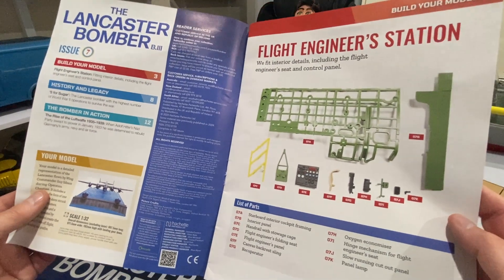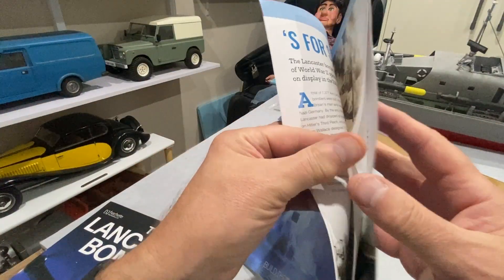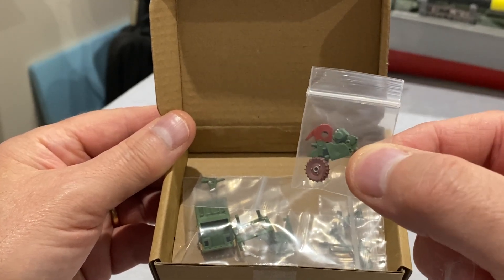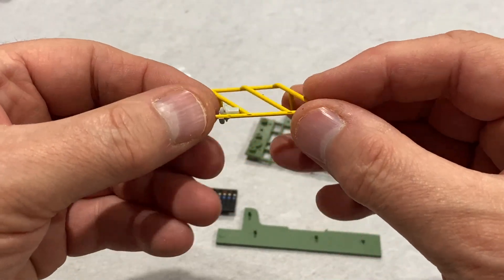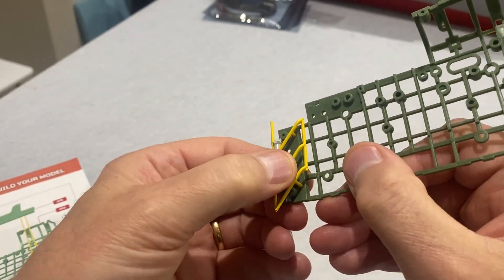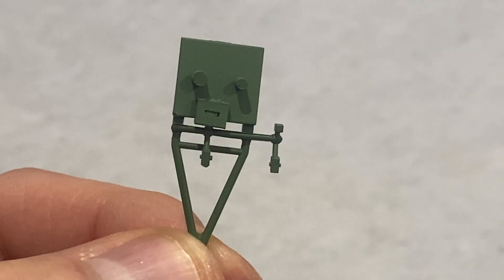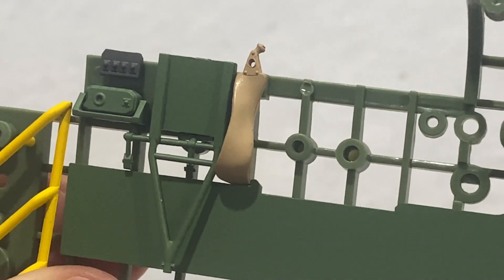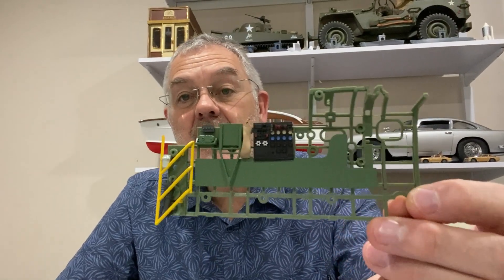Part 7 of A piece of aviation history - building a Lancaster bomber from the Dambusters raid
In Part 7, parts of the flight engineer's station is added.